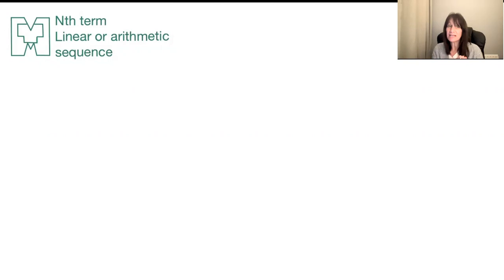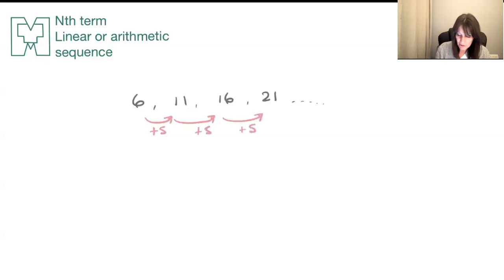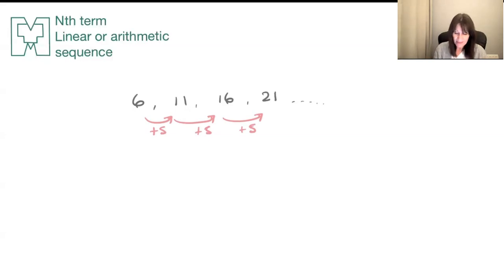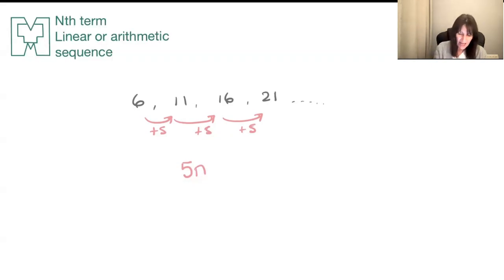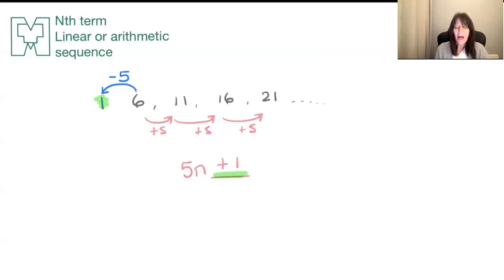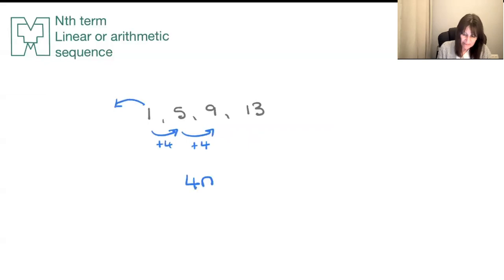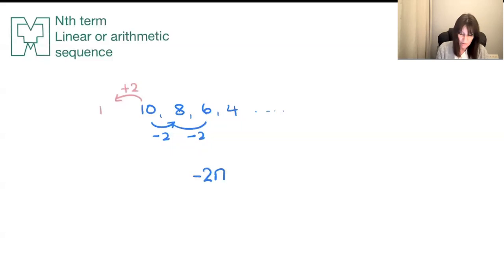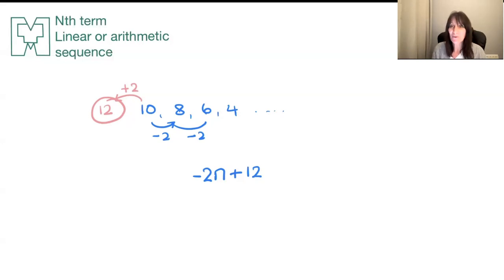HOW TO WRITE THE NTH TERM | ARITHMETIC / LINEAR | ALGEBRA | KS3 & GCSE MATHS TUTORIAL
In this video we look at how to write the nth term of an arithmetic or linear sequence. Suitable for KS3 and GCSE study.